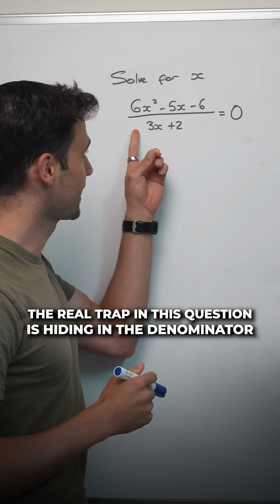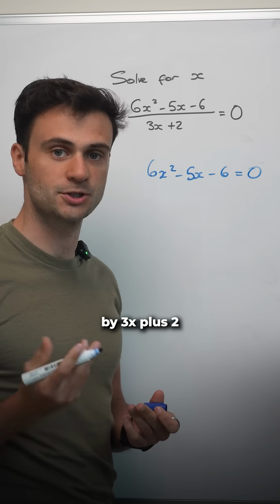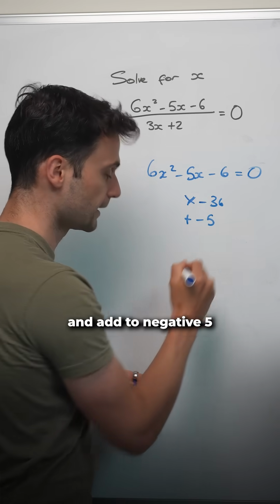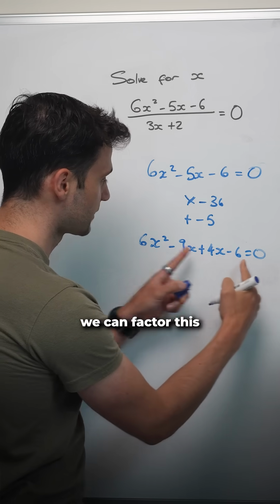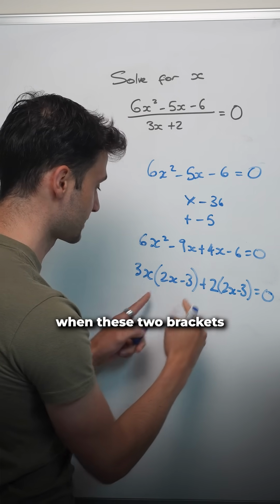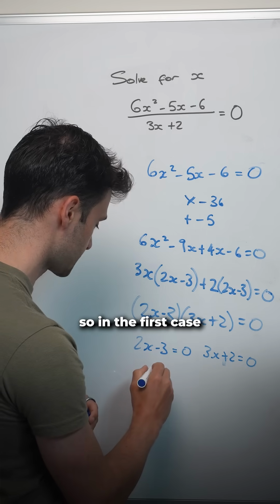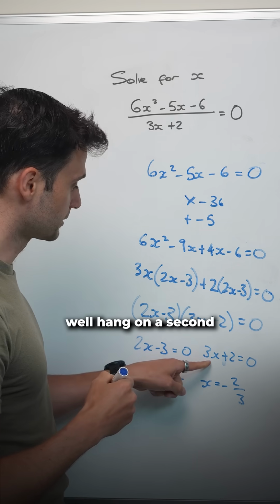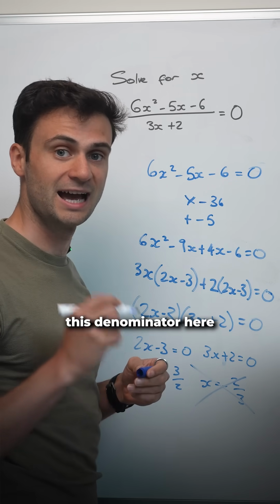Don't Fall for This Math Trap!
Solving for X isn't always as straightforward as it seems. Always plug your answers back in to avoid hidden math traps!